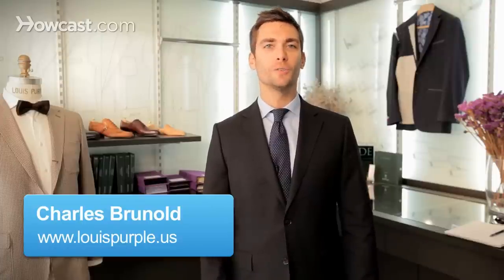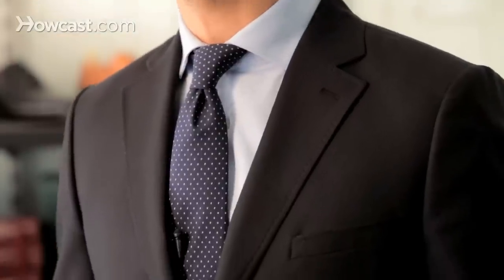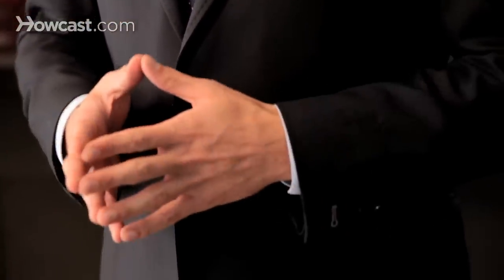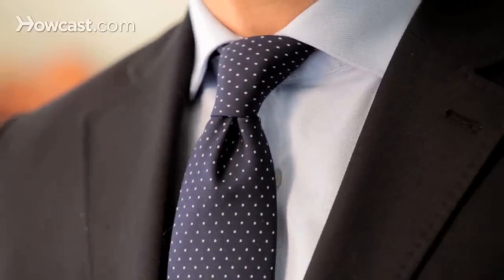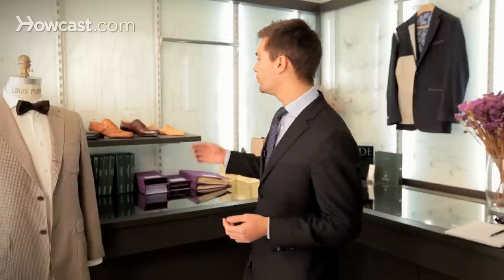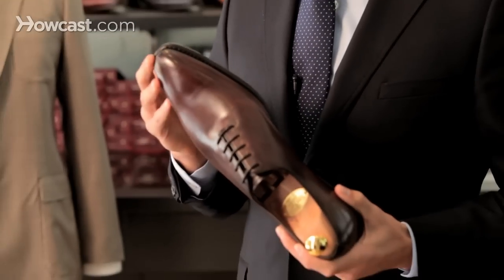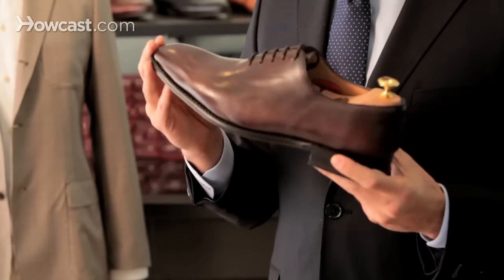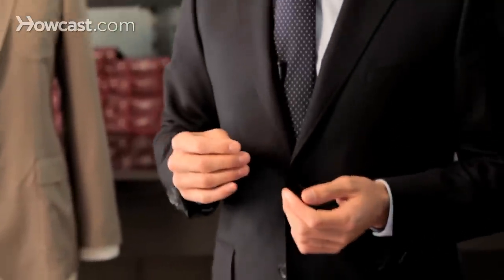How to Dress for a Job Interview | Men's Fashion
Hello. I'm Charles from Louis Purple, and today I'm going to give you some tips in order to nail your job interview. The most important in a job interview is that you want to project really the right image. So there is a list of things you really want to respect in order to make sure you convey the right image. So let's talk about the suit first. I think you want to keep it pretty conservative, probably a solid color, like a gray or a navy, with a long sleeve shirt. You can have quite a few options for the shirt, probably a light blue or white, pink, lavender color that you're going to complete with a nice tie, maybe with a little bit of pattern if you have a solid shirt and a solid suit. And then it's all the little side accessories that come with it. So you want to make sure you have a nice belt, some conservative leather shoes, a dark pair of socks.

Obviously, you want to avoid the sports type of socks. Make sure your hairstyle is neat and tidy, because it reveals a lot about your personality as well. When it comes to the shoe, there are probably two ways to stay conservative, either a black shoe or a brown shoe with a little bit of a pointy feel to it. I mean, I like European, Italian-style shoes that are a little bit more pointy. So this is my personal preference. I would go with a one-piece leather shoe, probably on a dark brown shade, and you make it match with the belt. When dressing up for a job interview, you want to keep it very simple. Just a conservative navy or gray suit, blue or crisp white shirt, and maybe a tie that brings a little bit of your funky side, a little pattern, polka-dots. You can really bring out the whole outfit. And don't forget to complete the outfit with a nice pair of leather shoes and to make your belt match the color of leather.

All these are things to consider when dressing up for a job interview.